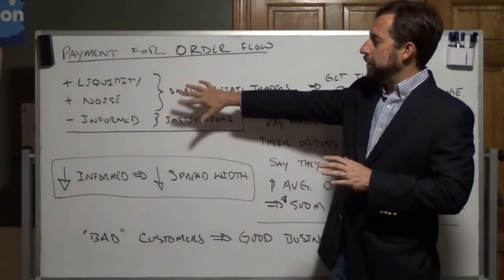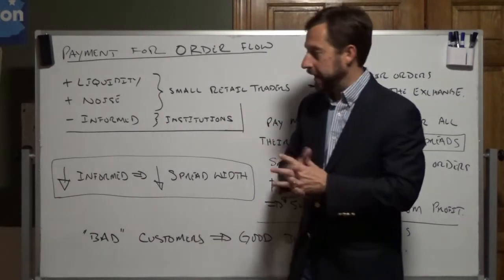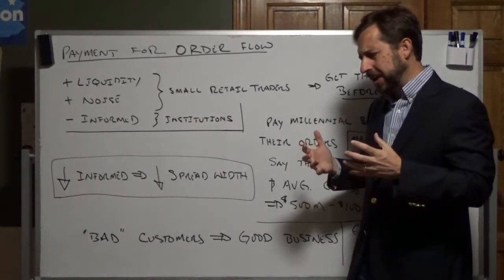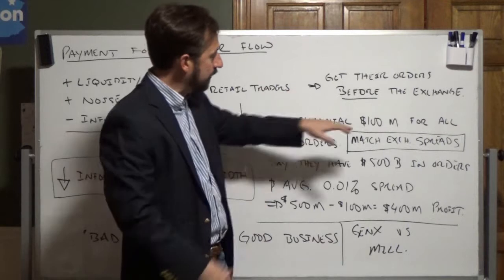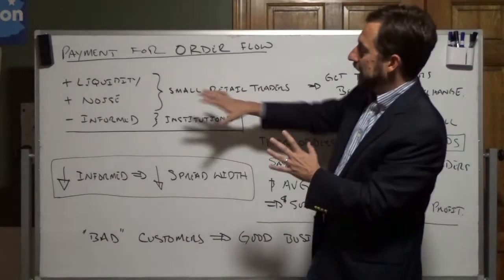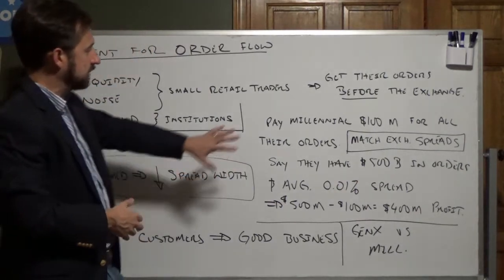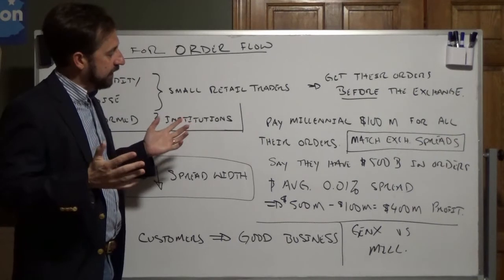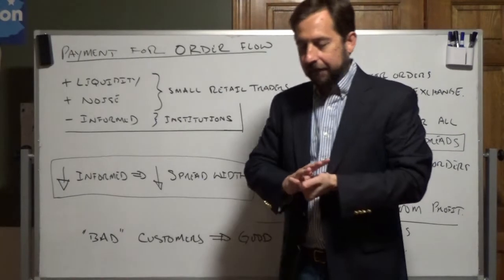Payment for Order Flow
How payment for order flow works. Payment for order flow is when your broker  (for a fee) sends your order to a market maker rather than an exchange.  How to value the order flow.